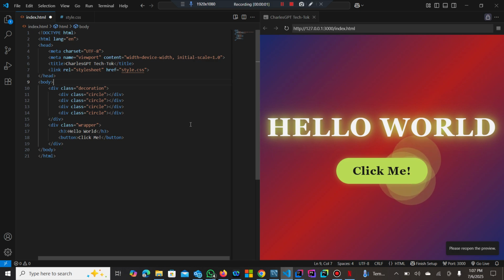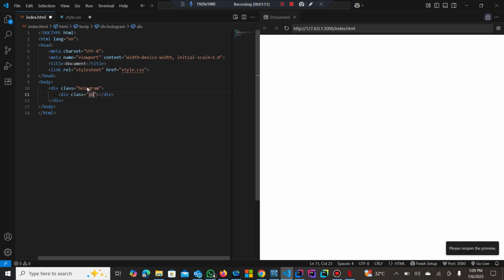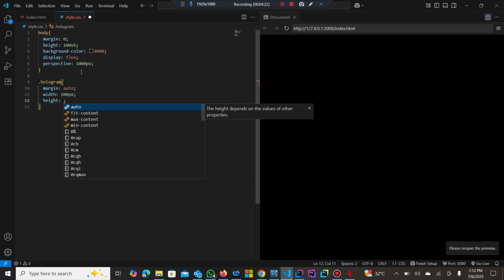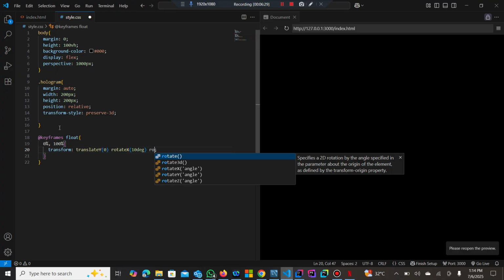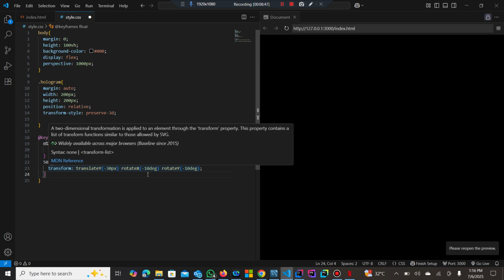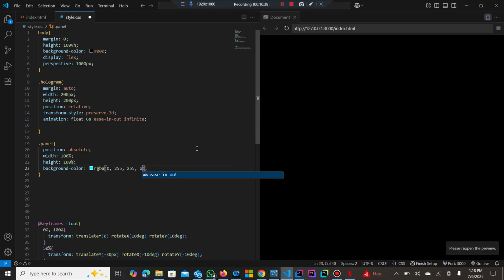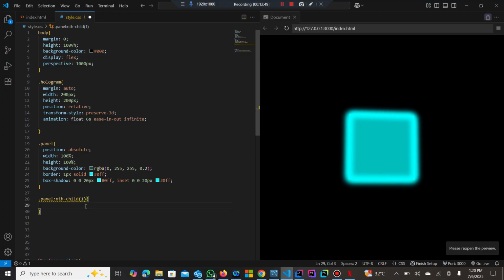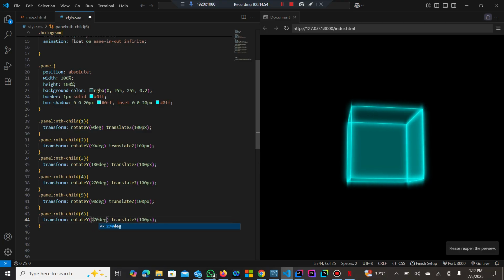✨ Magic Glowing Cube using CSS Only – 15‑Minute Fun Animation Tutorial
Get ready to dazzle ✨ as we build a glowing 3D cube entirely in CSS—no JavaScript needed! In just 15 minutes, you'll learn the basics of CSS animations, transitions, 3D transforms, and box-shadow magic to create a sleek, glowing cube animation. Perfect for beginners and affordable (totally free!), this tutorial is a visual treat and a fun way to level up your front‑end skills.

I’ll walk you through each line of code—making it super easy to follow and understand. By the end, you’ll have a reusable animation project that looks impressive and teaches you core CSS concepts.

What you’ll learn:
✔ How to structure HTML for a cube using div
✔ Applying transform-style: preserve-3d and rotateY/rotateX transforms
✔ Creating keyframe animations for smooth cube rotation
✔ Building a glowing ambient effect with box-shadow
✔ Combining transitions and animations to enhance visual appeal

🛠️ Additional tips:

    Pause, rewind, and follow along at your own pace

    Drop questions below—I’ll explain anything confusing

Let’s make CSS fun and accessible! See you in the cube 🔲